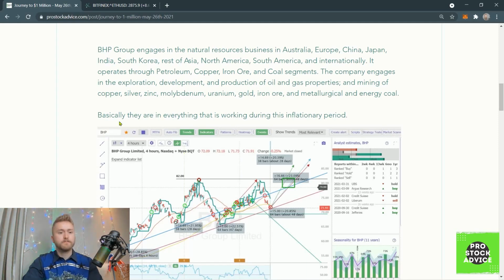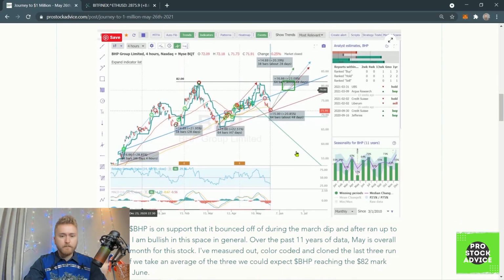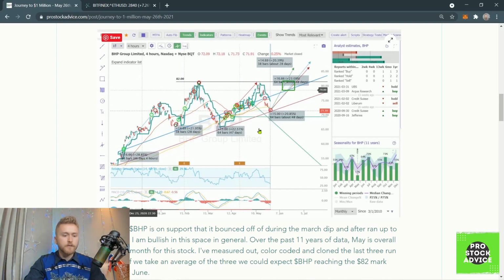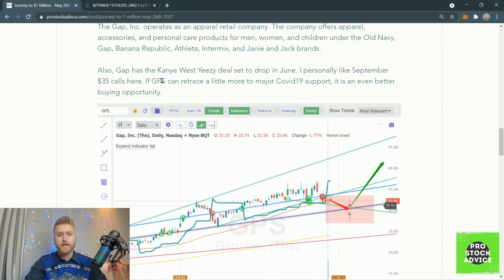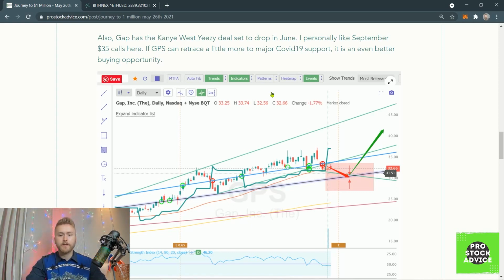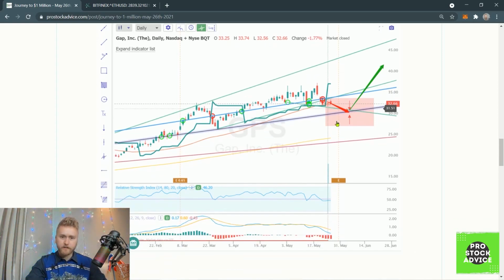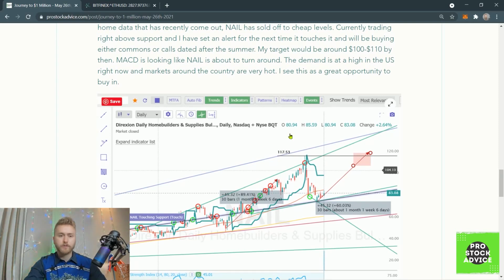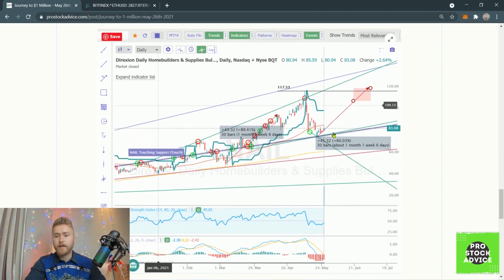3 Options Plays For Re Opening - Journey to $1 Million, May 26, 2021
I do live trading on my Twitter and post my REAL trades for good or for worse. I hope to grow this channel into a intermediate to advanced investing community where we discuss real world plays and follow up on our progress.

Follow along on my journey to $1 million.

If you hit the lottery on some of these picks, feel free to let me know!!